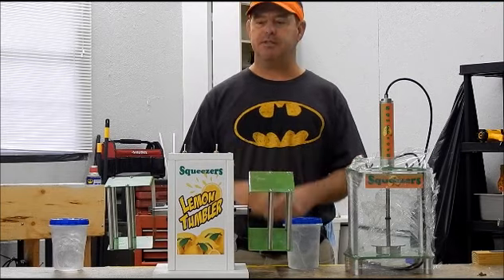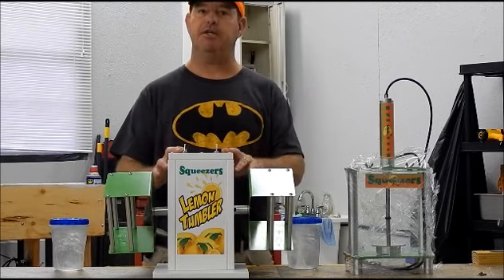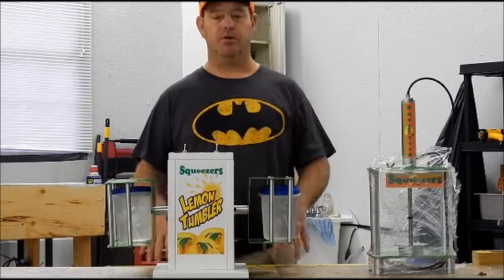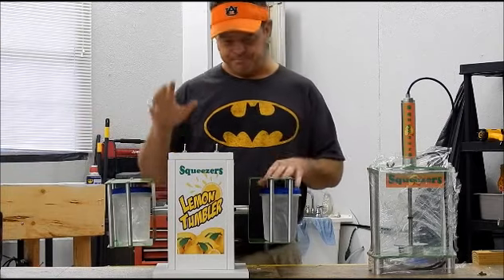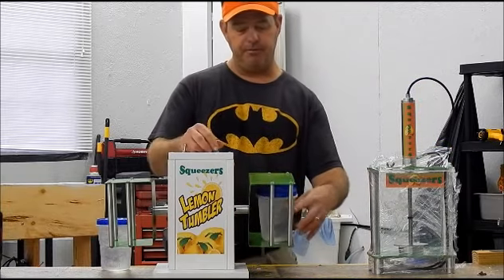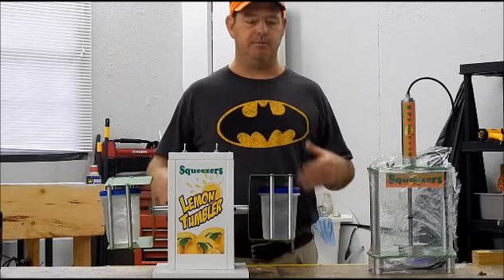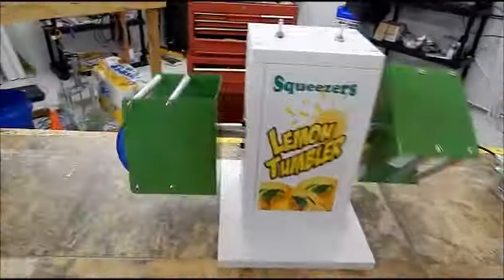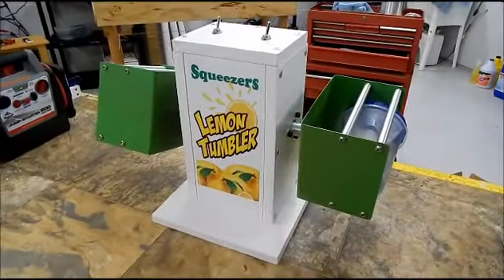Lemon Shake Up Equipment